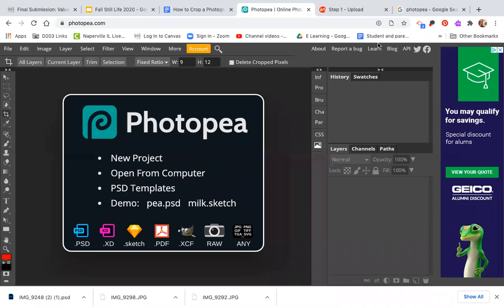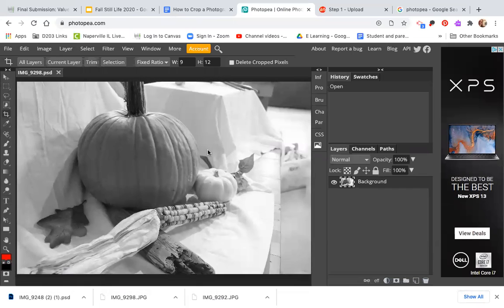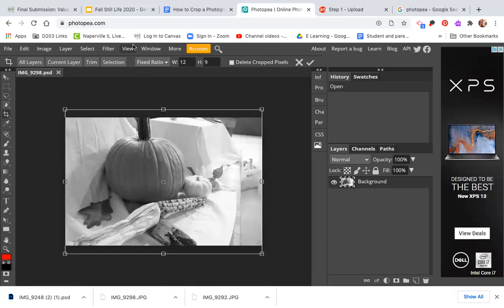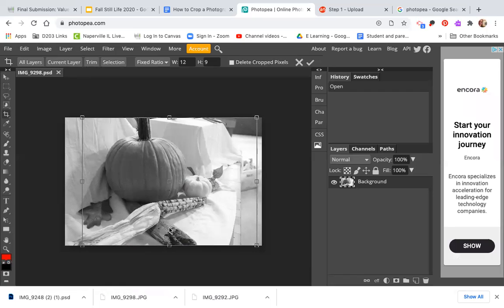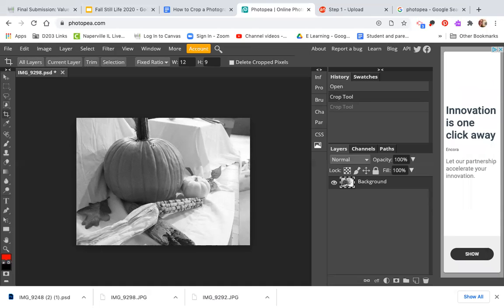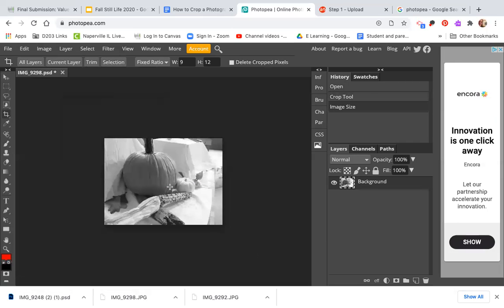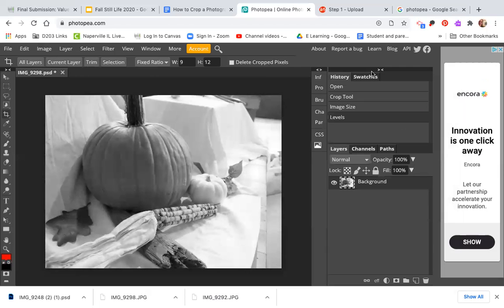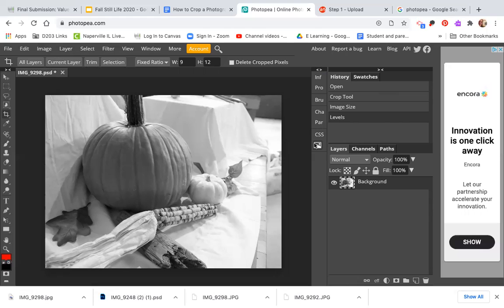Using Photopea to crop and resize still life images.